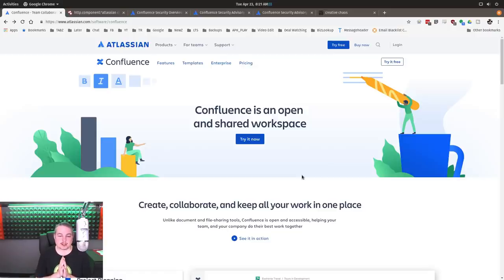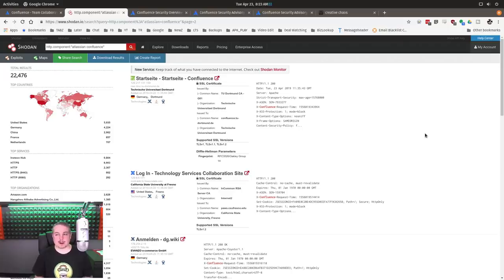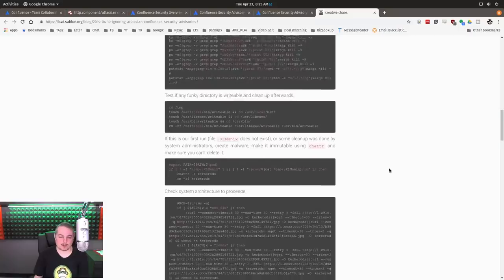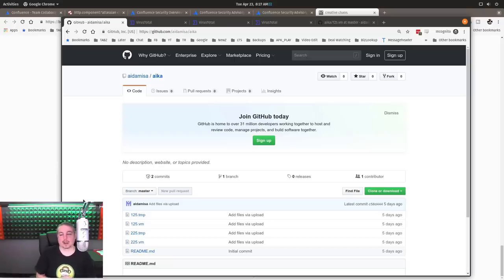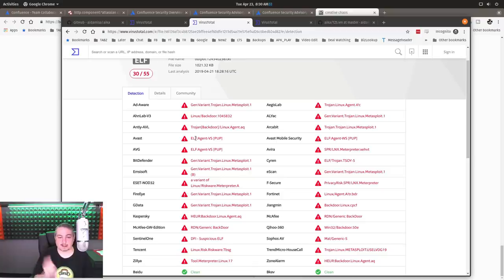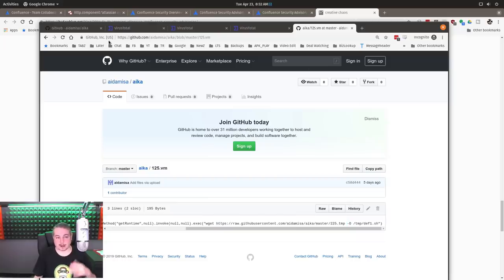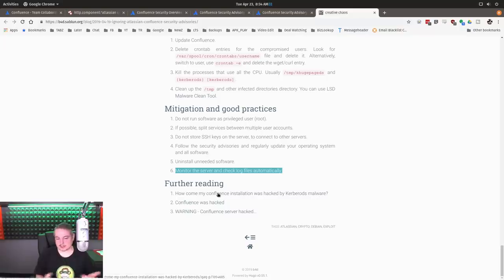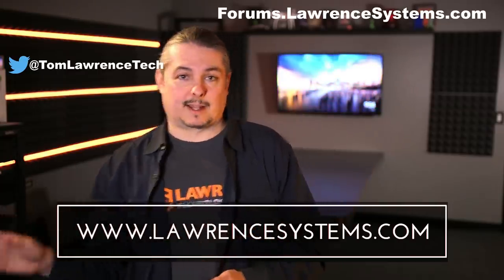What Happens When You Don't Patch Your Public Facing Atlassian Confluence Server?